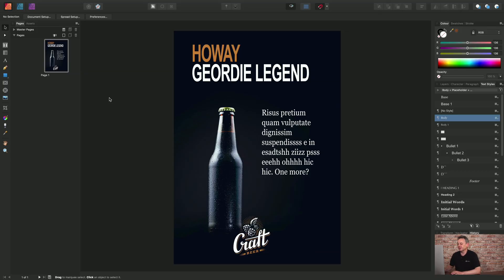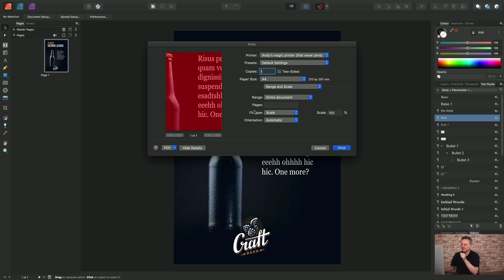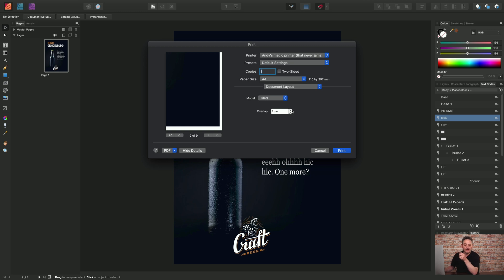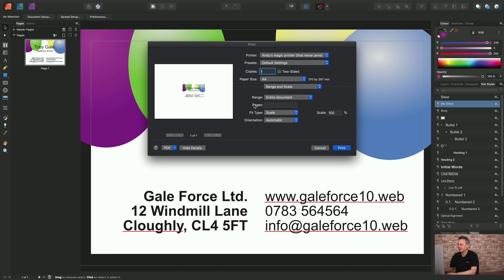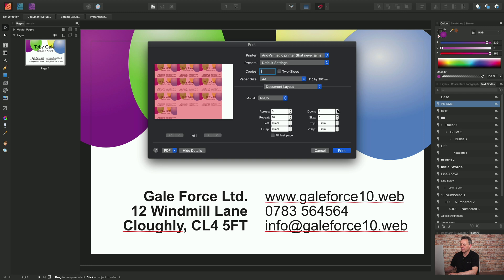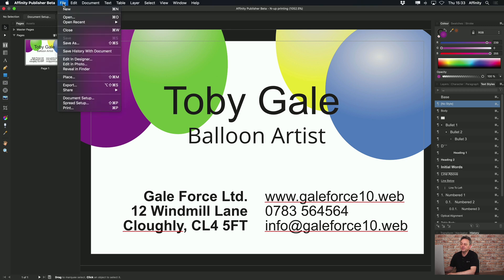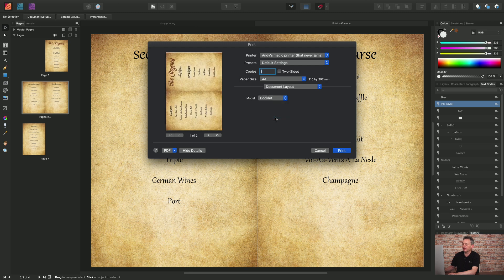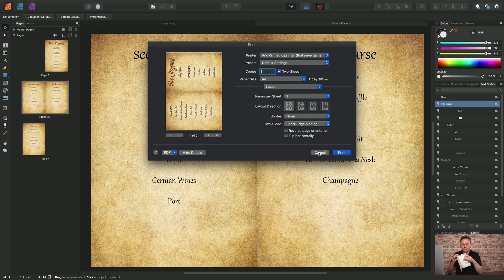Affinity Publisher - Desktop Printing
Explore a range of print layouts for desktop printing.